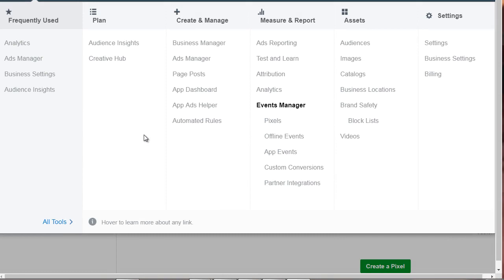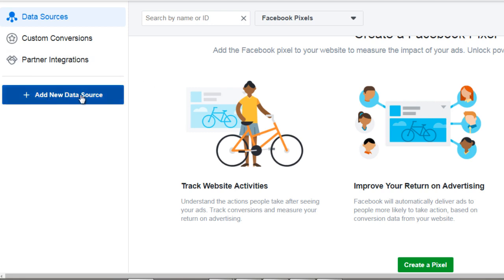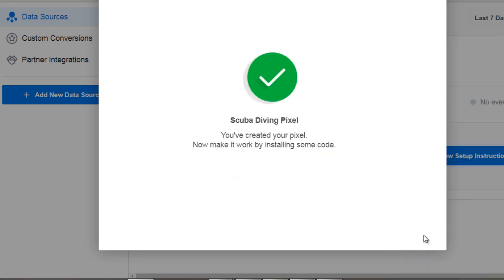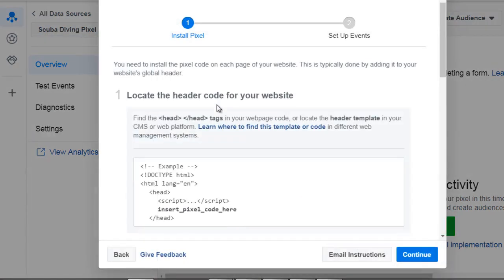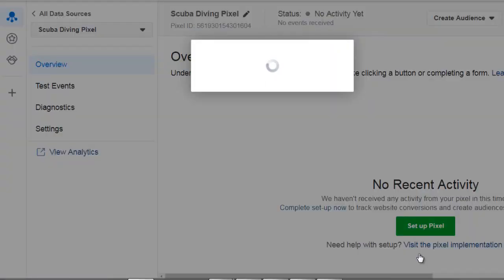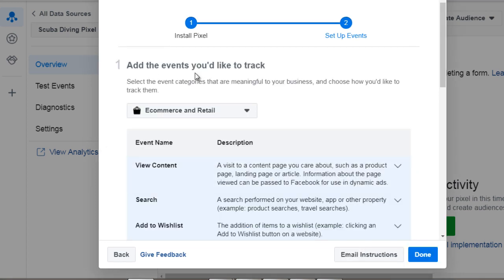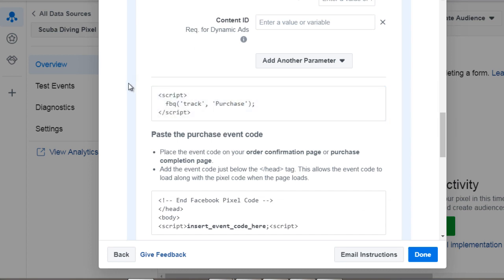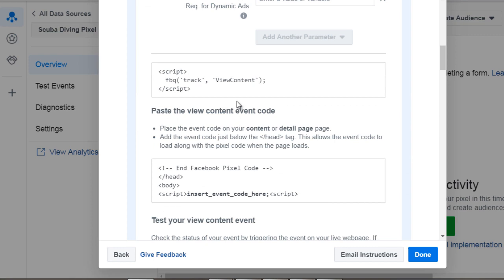33 Facebook Pixel